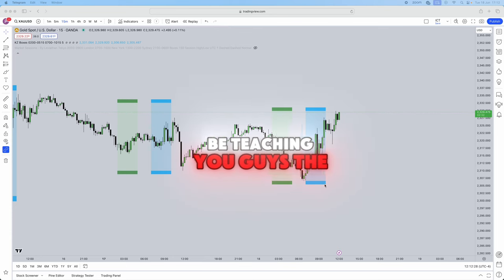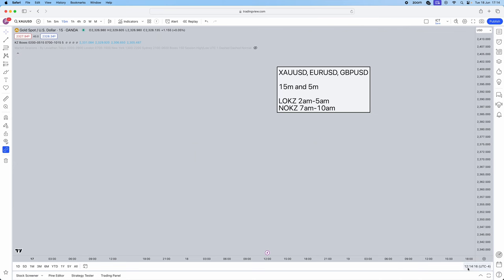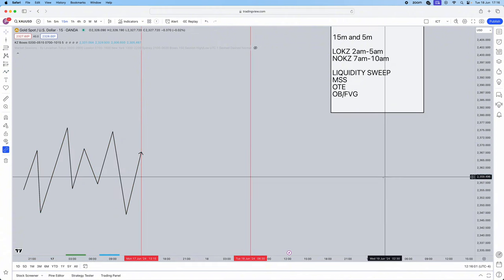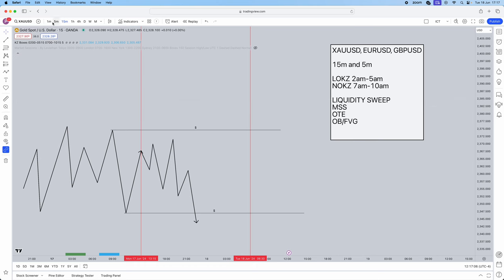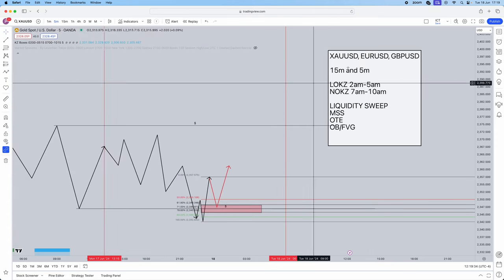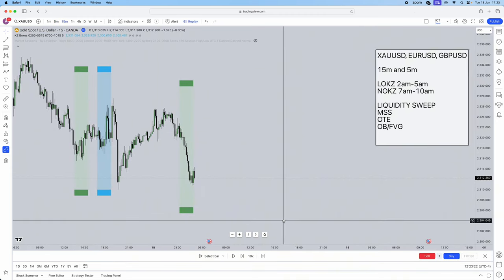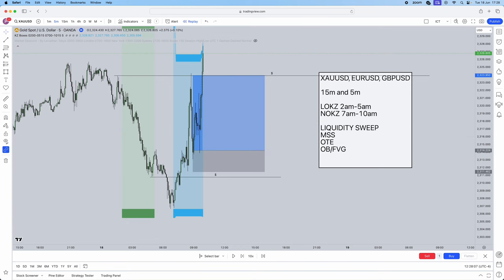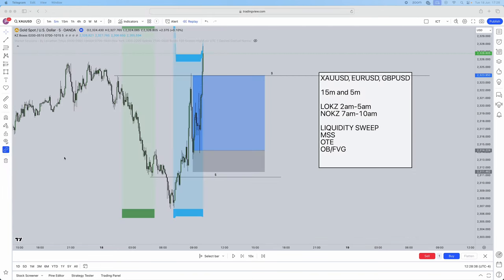BEST ICT Silver Bullet Strategy Simplified To PASS Funded Challenge (FULL TRADING PLAN)